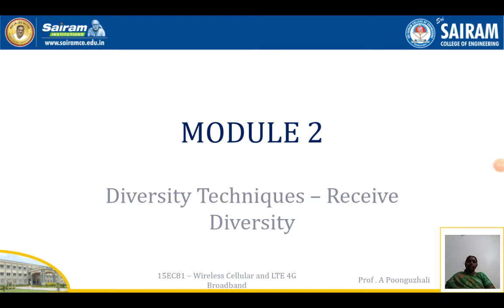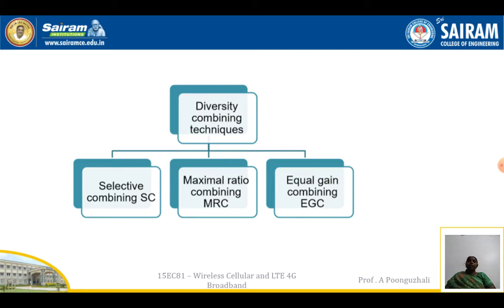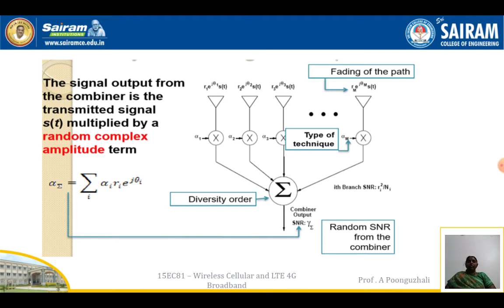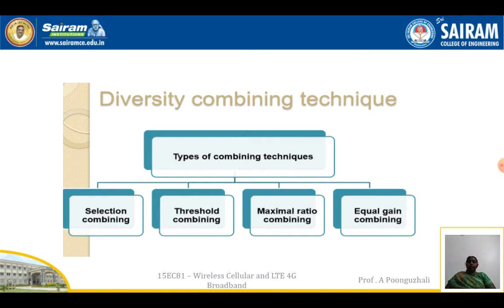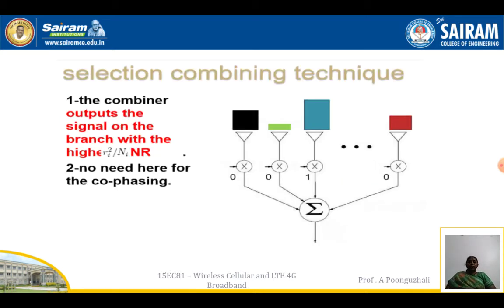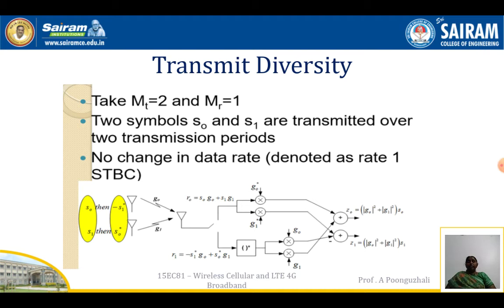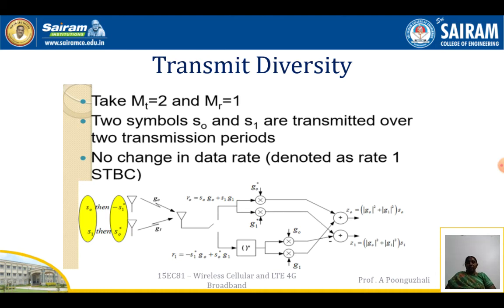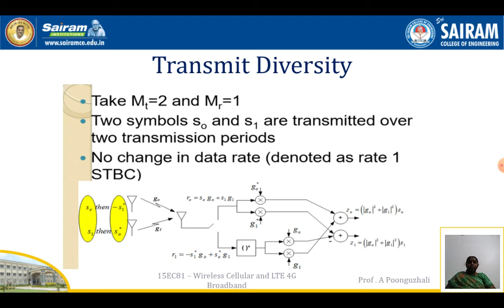Lecture video_15EC81_Module2_Receive diversity_A Poonguzhali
Selection,Maximal Ratio combining,Transmit diversity